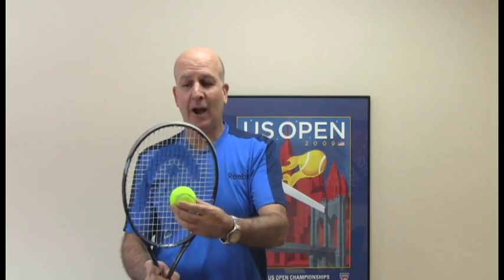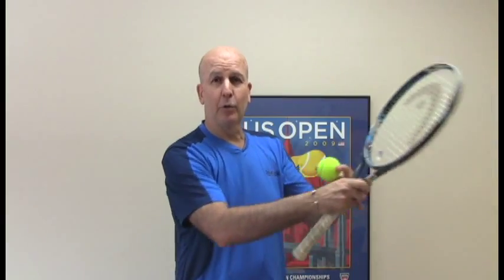How Long your Tennis Ball is in Contact with Racquet Strings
For tennis teachers, coaches, and players one of the big questions that I never saw an answer to is how long is the ball in contact with the strings for a strong 4.0, 4.5, or 5.0 players. Well here's the answer. For a 50 mph swing speed on a groundstroke, the ball speed will end up being a ratio of 1 to 1.3. In other words, a 50 mph swing speed will produce a ball speed of 65 mph. With that in mind the question is how long the ball will be in contact with or dwell on the strings. The answer may surprise you. It is between 1 3/4 inches and 2 1/2 inches that the ball is actually in contact with the tennis racquet strings.